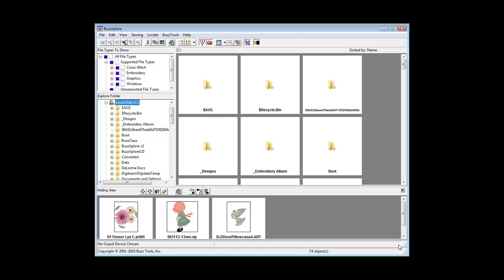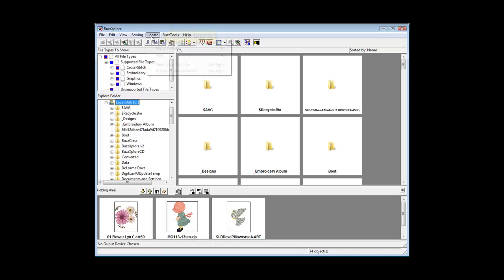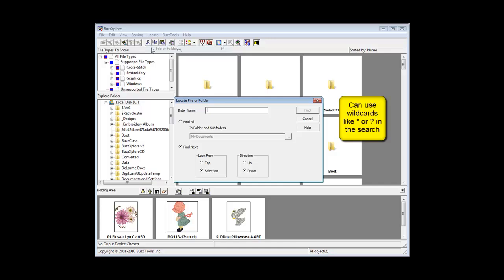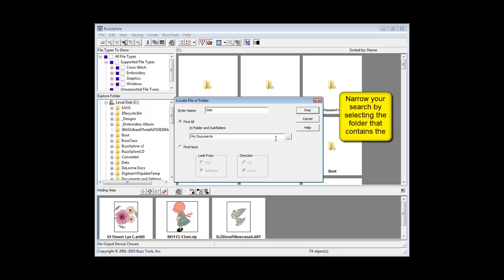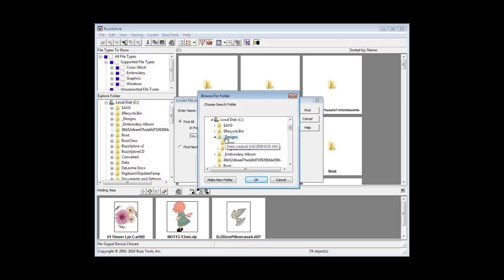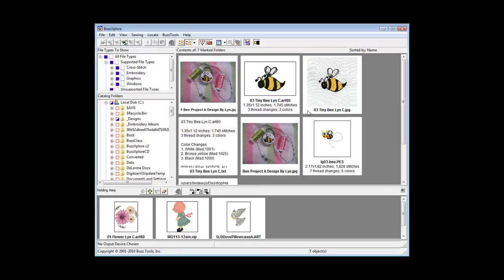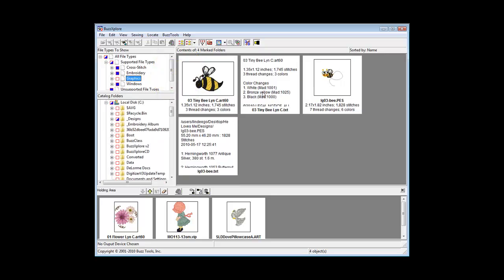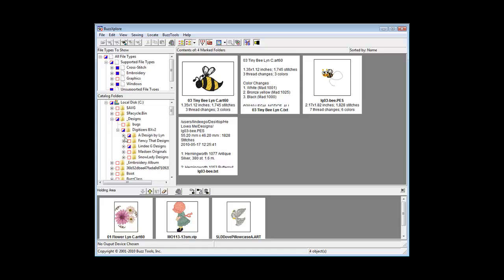BuzzXplore Software - Locate Files and Folders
Video 4 - Learn how to use the enhanced locate files and folder command in BuzzXplore.

BuzzXplore is the easiest and most complete way to look after all the designs on your computer. For more information on BuzzXplore or to download a free 21-day trial, please